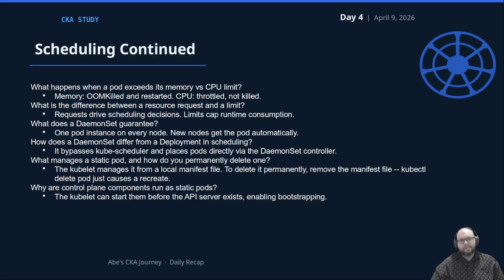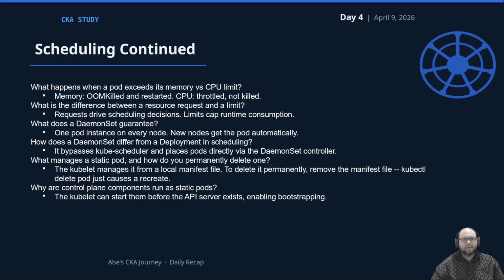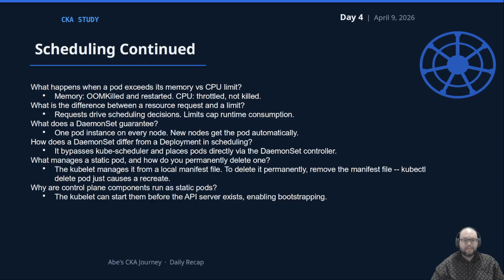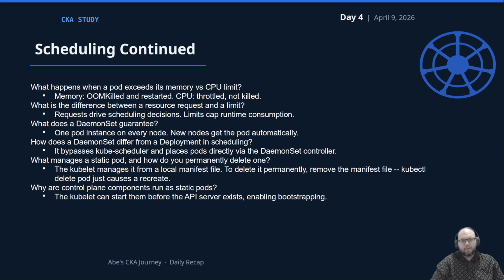Day 4: CKA Exam Prep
As part of my CKA Exam Prep, below is the list of lectures and labs I completed from the Udemy course I'm taking from kodekloud In this short video I go over my status and present what I have learned in the form of question and answer.

Lectures Completed today
- [V] 64. Taints and Tolerations vs Node Affinity (2m)
- [V] 65. Resource Requirements (15m)
- [R] 66. A quick note on editing Pods and Deployments (1m)
- [L] 67. Lab - Resource Limits (0m)
- [V] 68. Lab Solution - Resource Limits (5m)
- [V] 69. DaemonSets (4m)
- [L] 70. Lab - DaemonSets (0m)
- [V] 71. Lab Solution - DaemonSets (optional) (6m)
- [V] 72. Static Pods (9m)
- [L] 73. Lab - Static Pods (1m)
- [V] 74. Lab Solution - Static Pods (Optional) (15m)
- [V] 75. Priority Classes (6m)
- [L] 76. Lab - Priority Classes (1m)
- [V] 77. Multiple Schedulers (9m)
- [L] 78. Lab - Multiple Schedulers (1m)
- [V] 79. Lab Solution - Multiple Scheduler (7m)
- [V] 80. Configuring Scheduler Profiles (9m)
- [R] 81. References (1m)
- [V] 82. Admission Controllers (8m)
- [L] 83. Lab - Admission Controllers (1m)
- [V] 84. Lab Solution: Admission Controllers (7m)
- [V] 85. Validating and Mutating Admission Controllers (10m)
- [L] 86. Lab - Validating and Mutating Admission Controllers (1m)
- [V] 87. Lab Solution: Validating and Mutating Admission Controllers (8m)